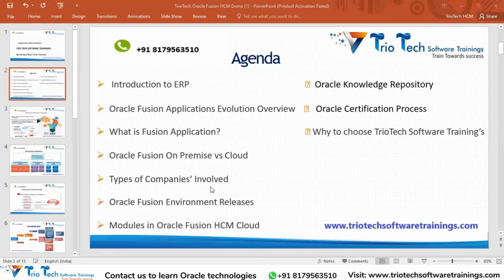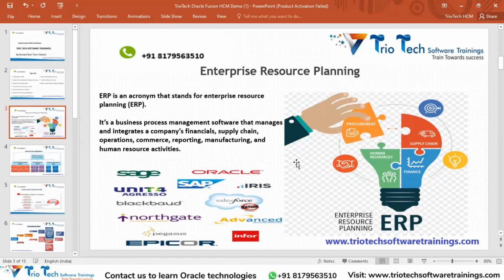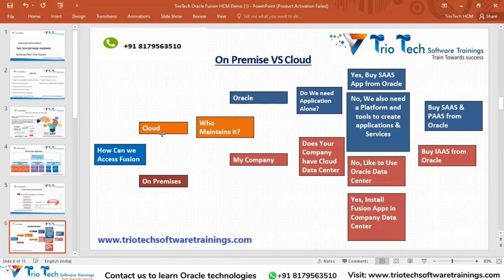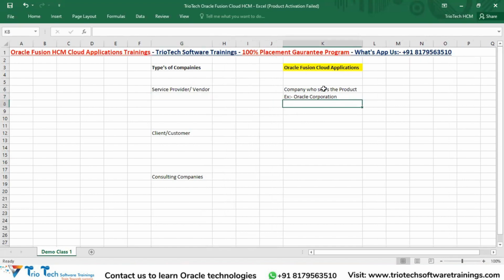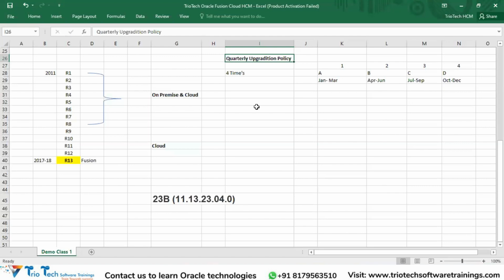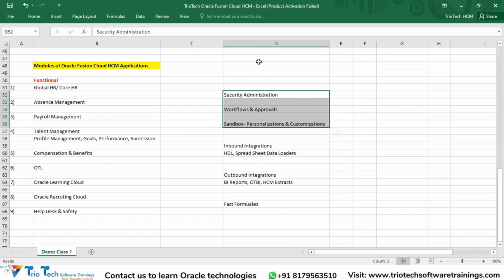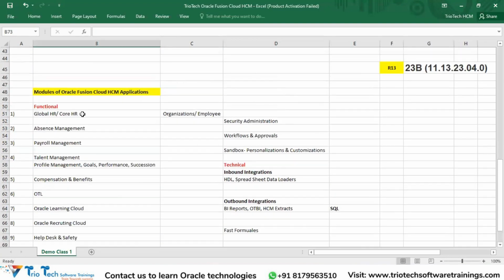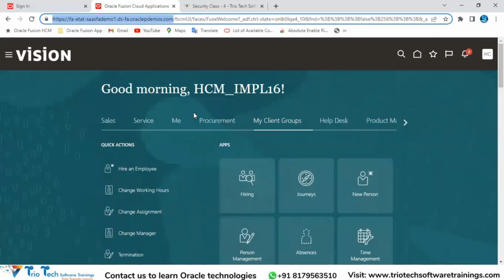Oracle Fusion HCM Techno Functional Online Training Demo Class 1 27th May 2023 BY Mr.Kumar| TrioTech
In this video, we are excited to present a demo class for Oracle Fusion HCM Techno Functional Online Training.

Are you interested in enhancing your skills and knowledge in Oracle Fusion HCM? Look no further! Our comprehensive online training program covers both the technical and functional aspects of Oracle Fusion HCM, providing you with a well-rounded understanding of this powerful software.